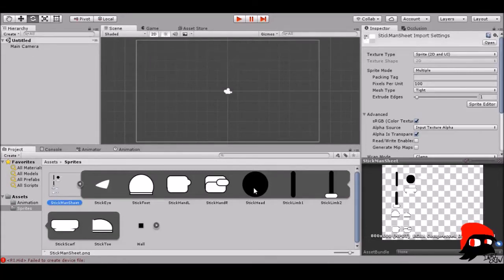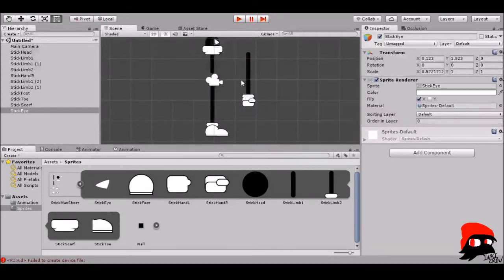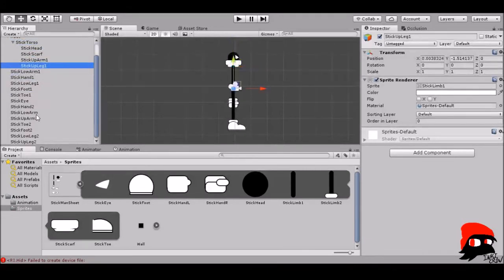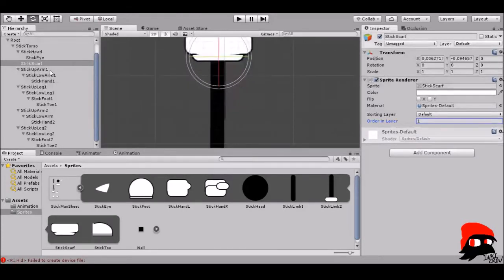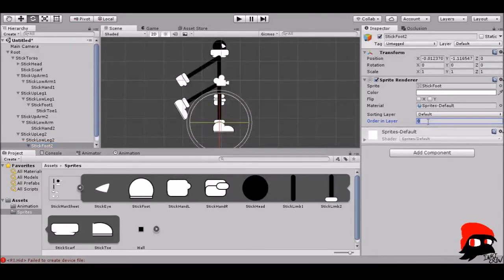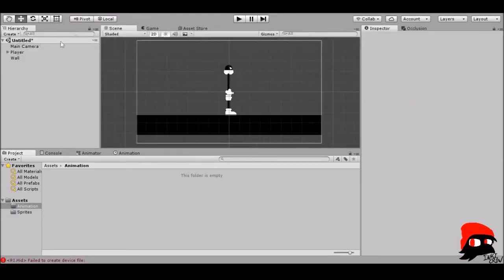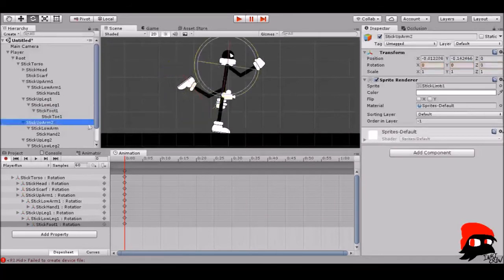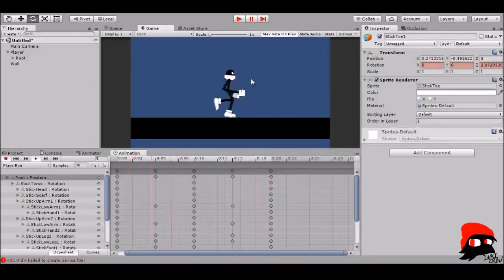Unity Tutorial - How to animate 2D characters #1- InkiCrow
In this tutorial, I'll be showing you how to rig a 2D character in the engine and animate it in a flash-like fashion. The method in this video can also be applied to other object you want to animate.

PS - Remind me to write a script before recording another one, because I just stutter a lot... ^^;;

Credits: